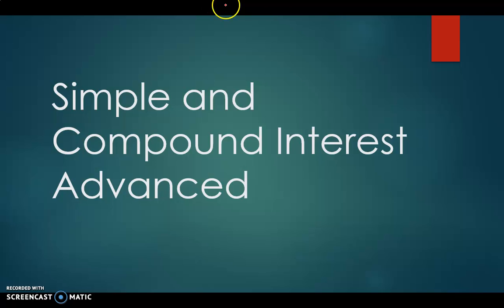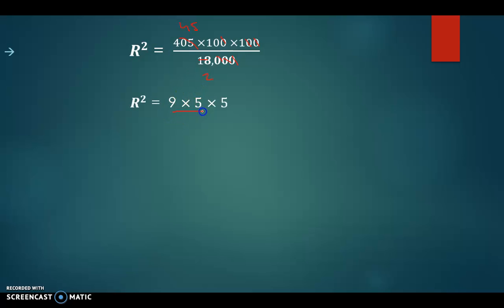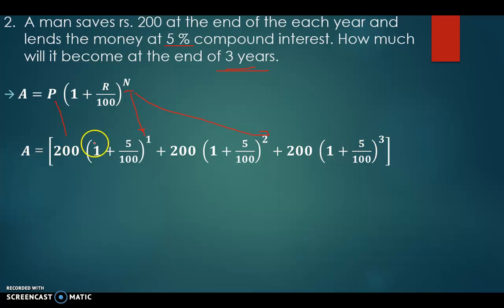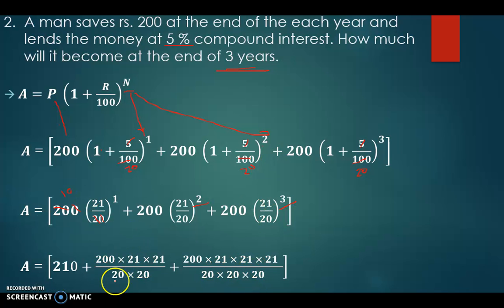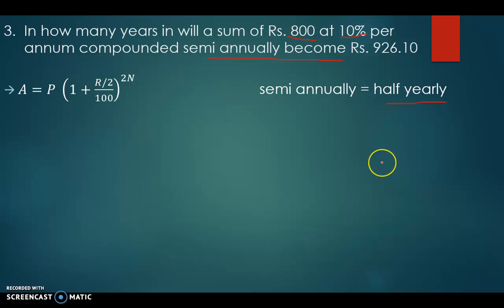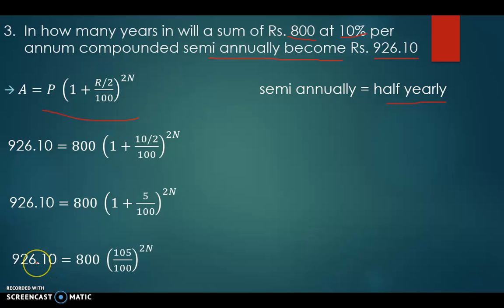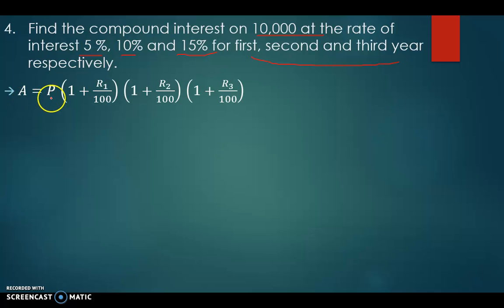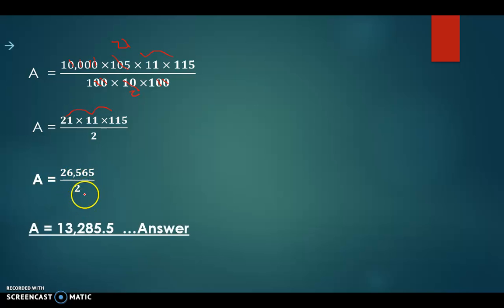Simple and compound interest advanced